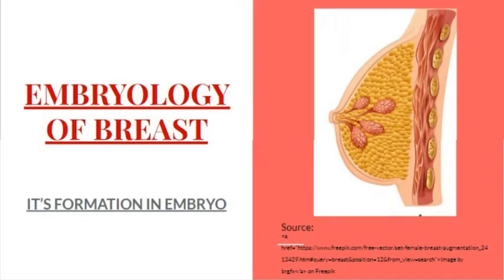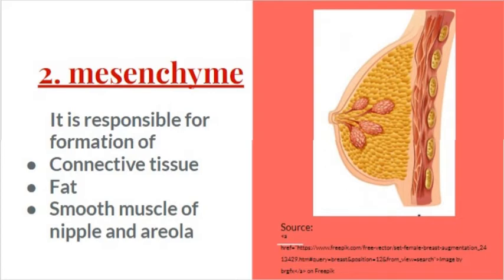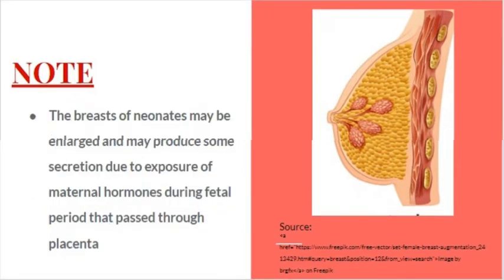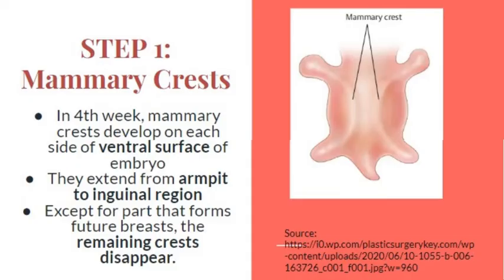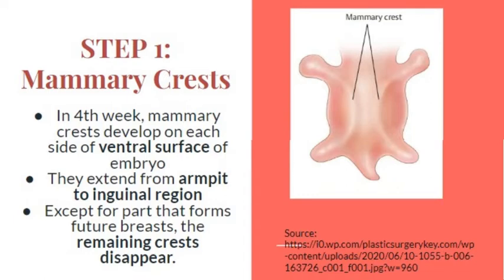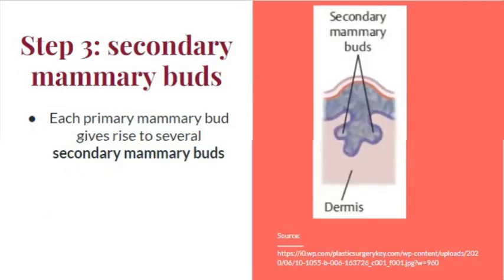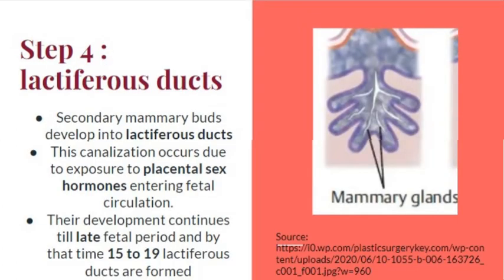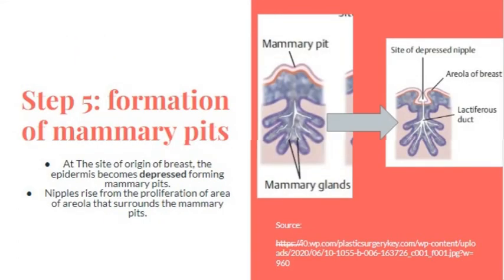Development of breast | embryology lectures | Novice Medic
this video explains the development of breast in embryo with diagrams.
How Does the Breast Develop?